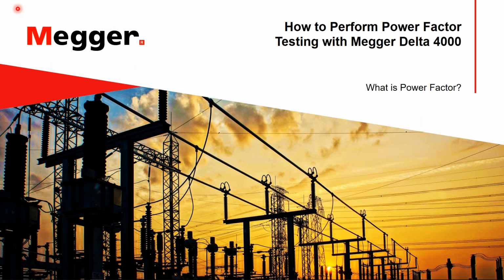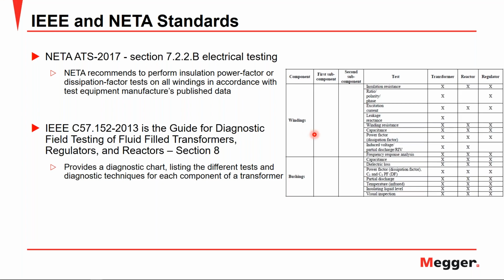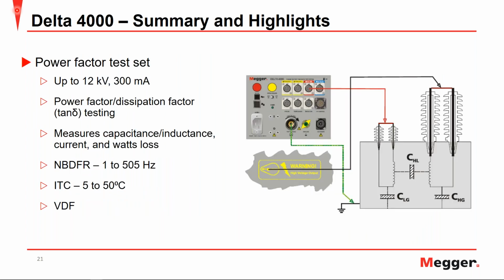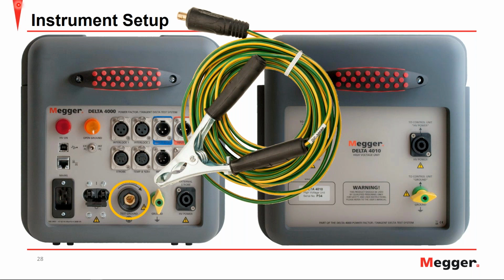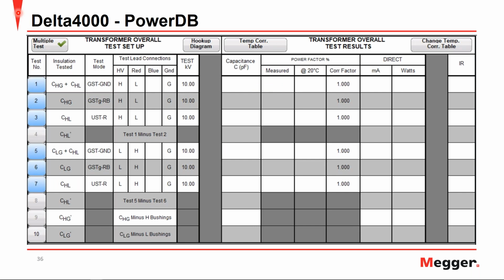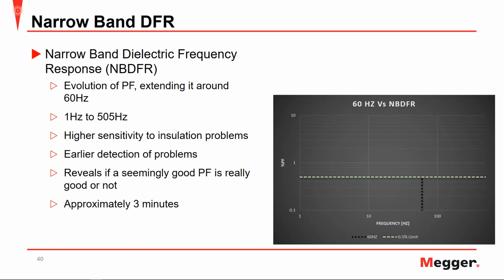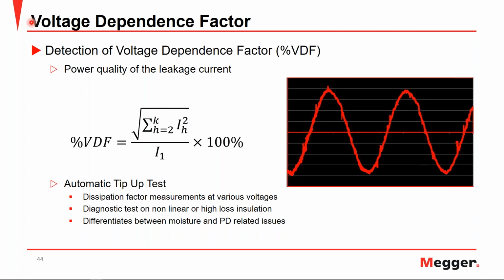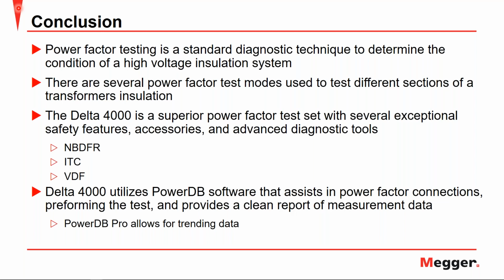How to Perform Power Factor Testing with Megger Delta 4000 Instrument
Power Factor (PF) testing has been used for more than 100 years to identify and detect insulation related problems for various electrical assets. A PF test, when performed correctly, provides valuable diagnostic information that can be analyzed and trended throughout the life of the insulation to detect any abnormalities and dielectric failures. Also with recent advancements in technology and testing techniques, the simple power factor at line frequency has evolved. Tune into this webinar to learn how to perform power factor testing utilizing Megger's Delta4000 power factor test set. We will discuss proper hardware connections, software set-up and execution, and will also highlight the unique features of the instrument.